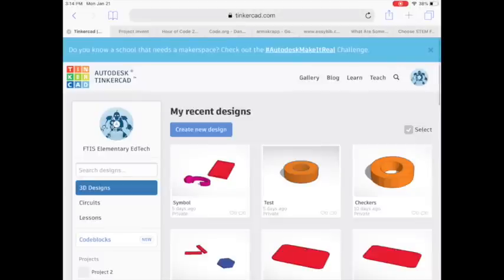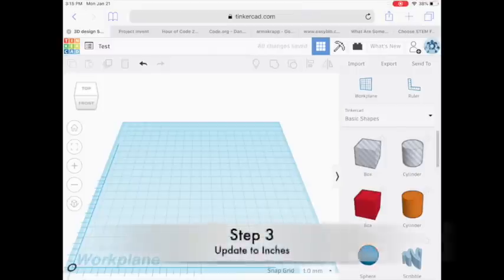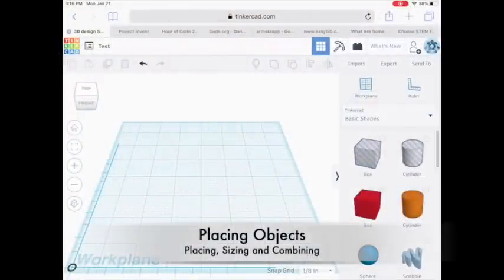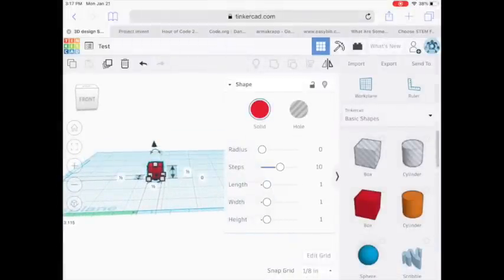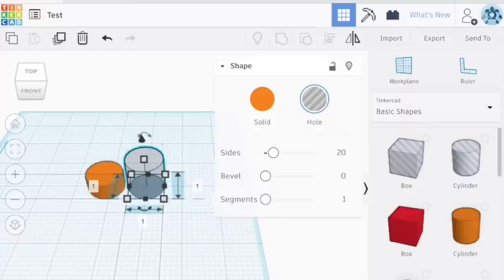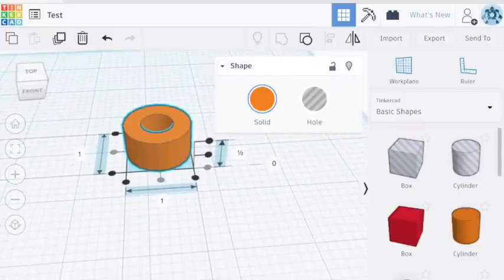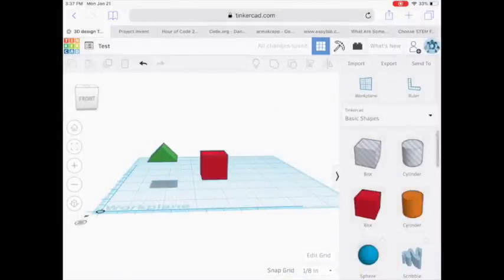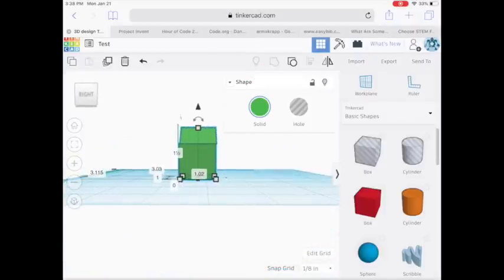Tinkercad: iPad Basics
Learn introductory concepts like setting up your workspace, placing resizing and moving objects to combine